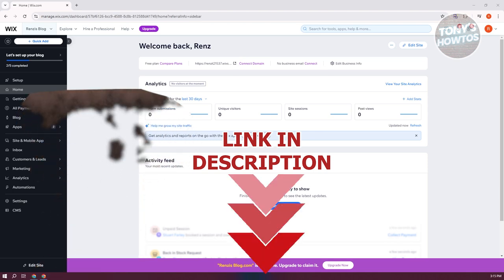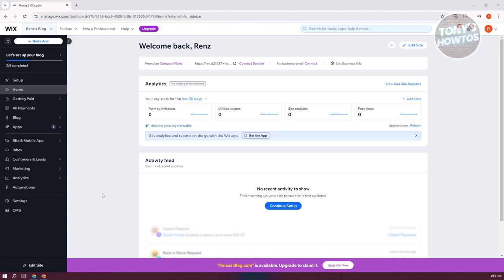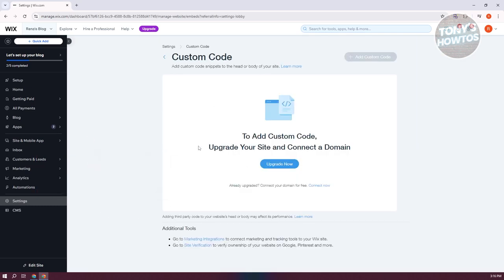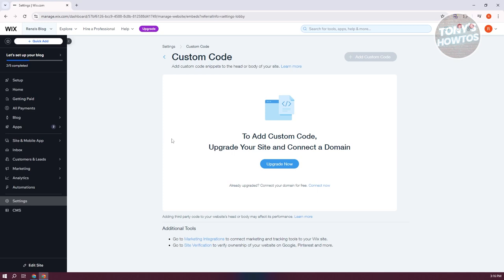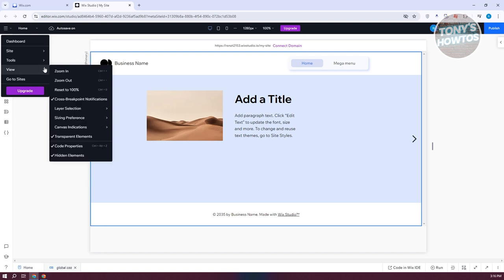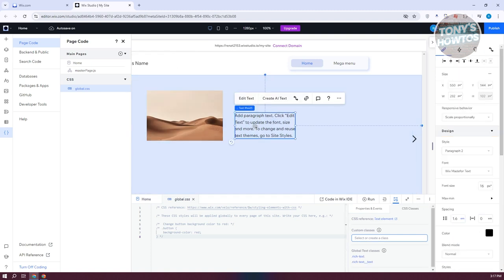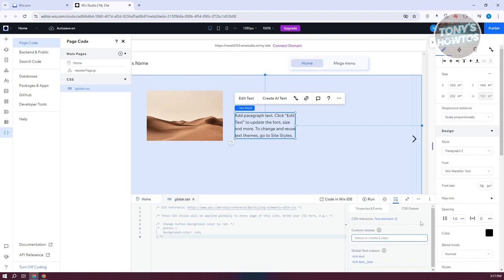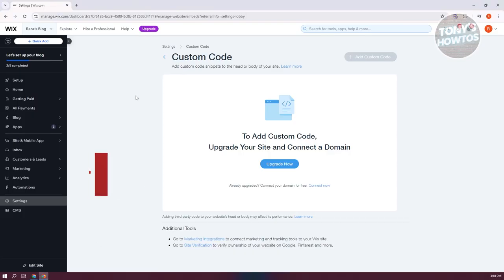How to Do Custom CSS on Wix Website (Step-By-Step, 2024)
In this video, I show you How to Do Custom CSS on Wix Website (Step-By-Step) in 2024. The quick and easy tutorial how to add custom css in wix website. Do you want to know step by step how to use css in wix in 2024? Yes? Great!